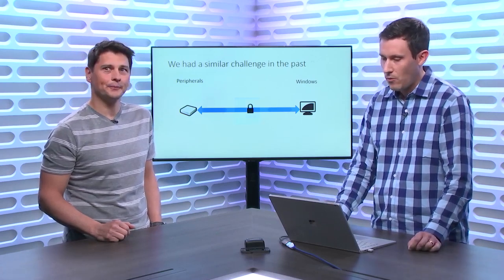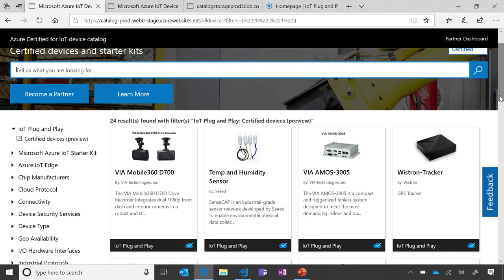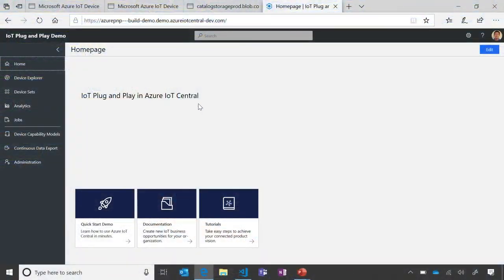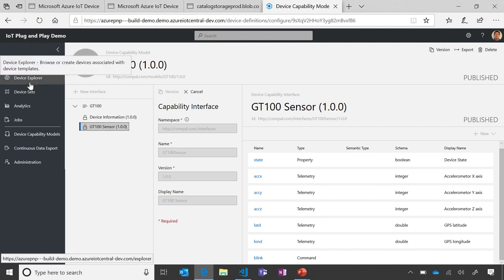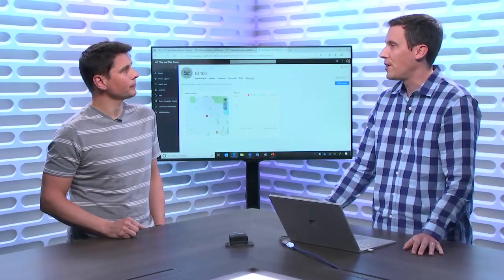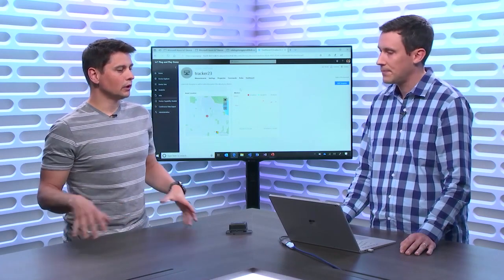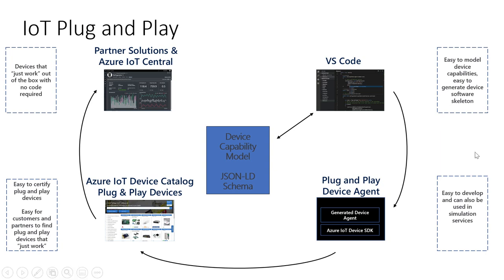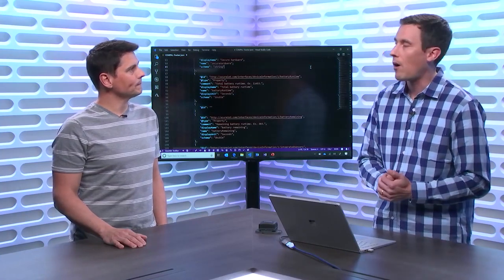APAL GPS Tracker Certified by Microsoft Azure PnP Services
APAL GPS Tracker-GT100, an intelligent, wireless LPWAN GPS tracker that supports world’s first “multi-method” position tracking system and Microsoft Azure IoT PnP for instant asset management services.

About APAL
APAL is a innovation brand targeting the cutting-edge development and application of smart devices. Rooted in B2B models, APAL offers a one-stop total solution service that encompasses design, production and optimized workflow. APAL strives to be a world leading brand to offer partner clients customized, diverse and dependable solutions to fulfill vertical market’s fast paced demand for varied growth, technological upgrades and IoT applications. For more information on APAL and its products, please